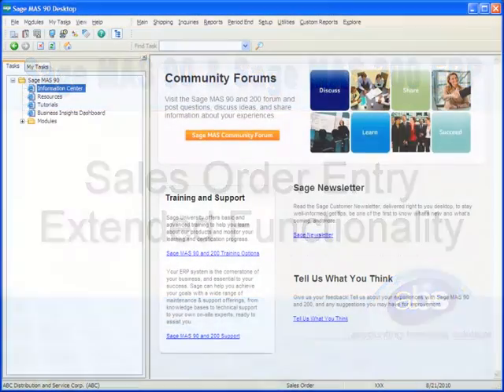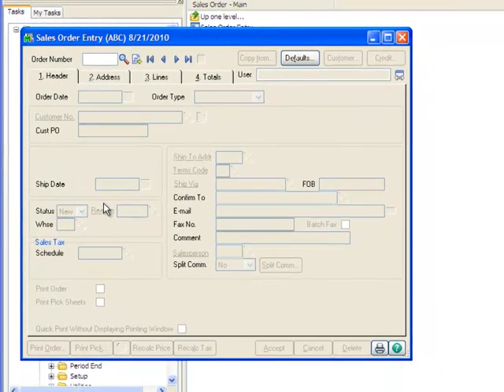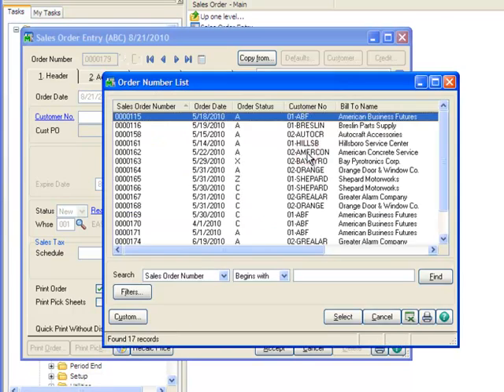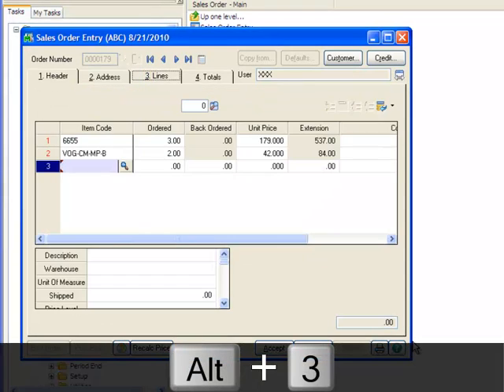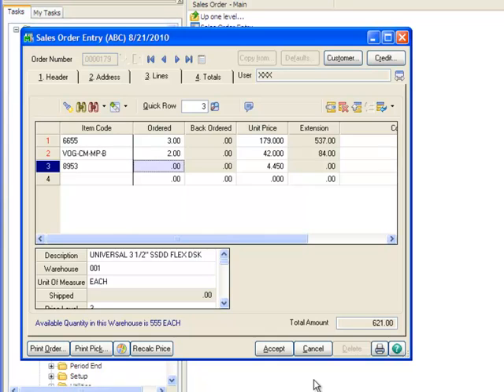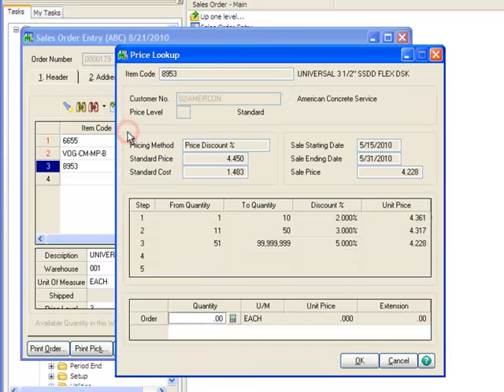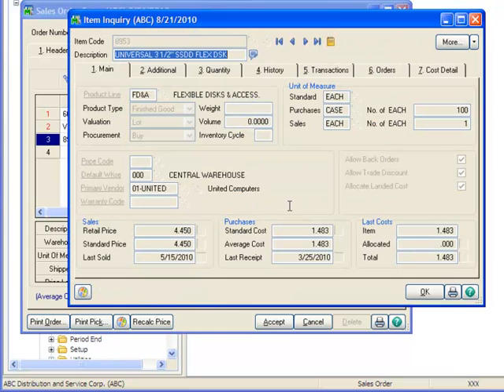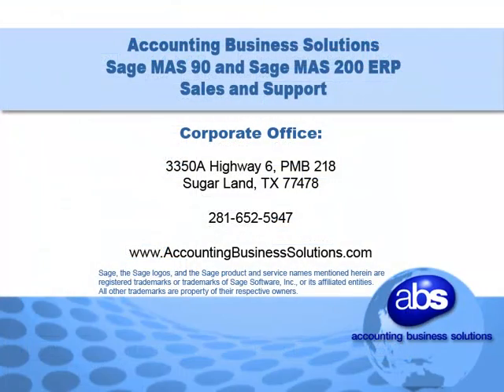ABS Bean Tutorial: Sales Order Entry Extended Functionality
In this tutorial, view a tour of sales order entry features and functions in Sage 100 ERP.